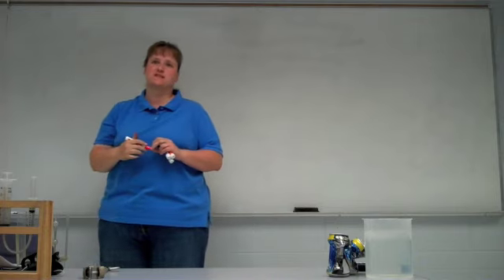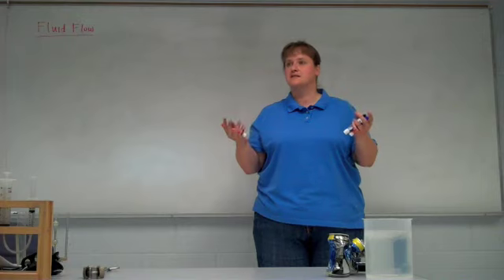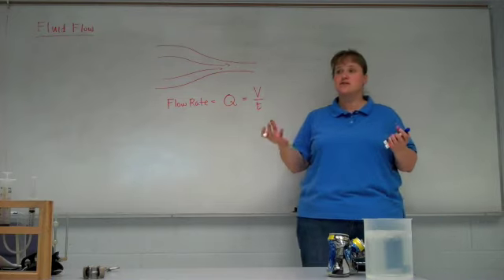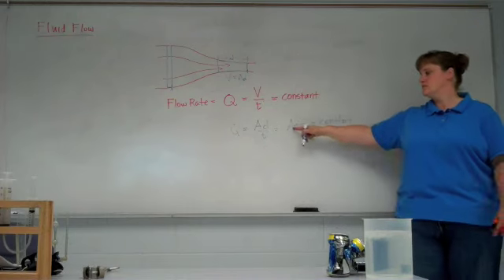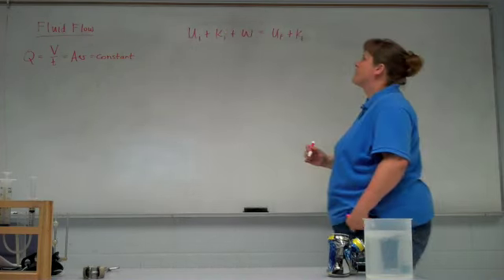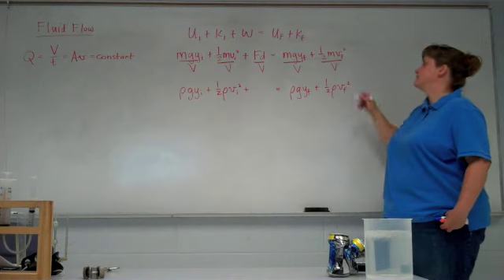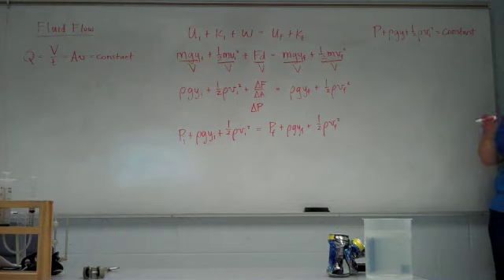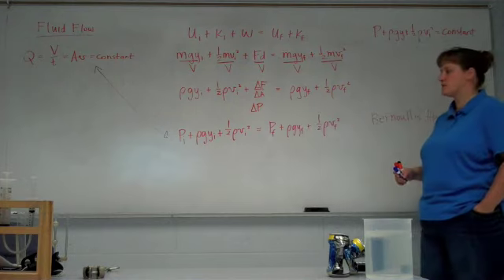Intro to Fluid Flow